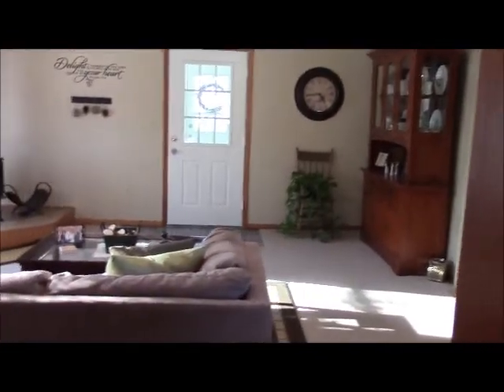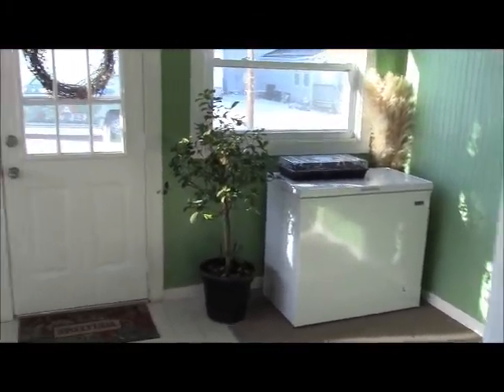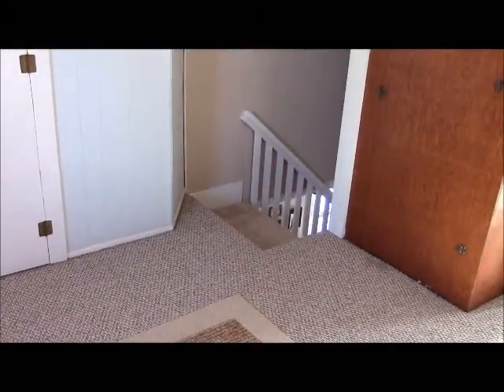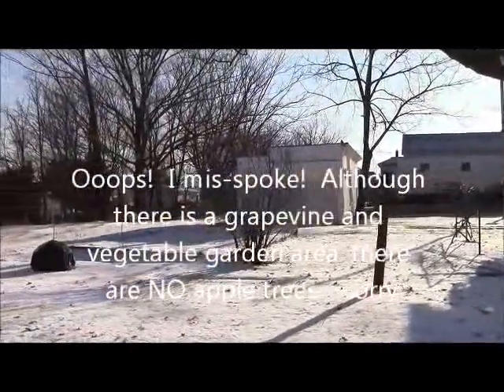7386 County Rd 242, Mount Gilead OH Home For Sale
Adorable Cape Cod located midway between Lexington & Mt.Gilead(Johnsville)offers lots of updates including newer vinyl insulated windows, newer oak kitchen, recently updated bath, 1st floor laundry, 1st floor bedroom w/HUGE walk-in closet(could be another room!)add'l smaller bedroom/nursery on first floor plus a 3rd bedroom up.Living room features loads of square footage along with a woodburning stove & there's an enclosed front porch that, although unheated, is insulated & thermal insulated windows making this an excellent 3-season room. Basement access from inside AND out, small storage bldg/potting shed, well water supplies the house while cistern & hand pump can be used for outside, along with a large deck on the side of the house and a detached 2-car garage. Convenient location!